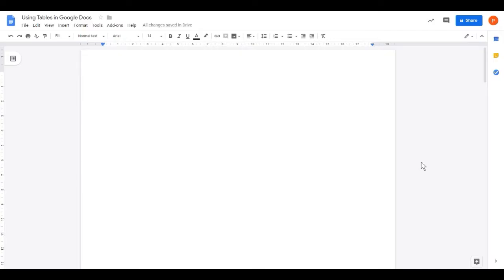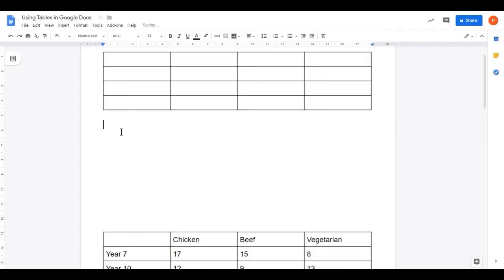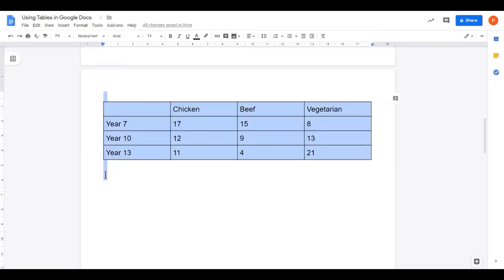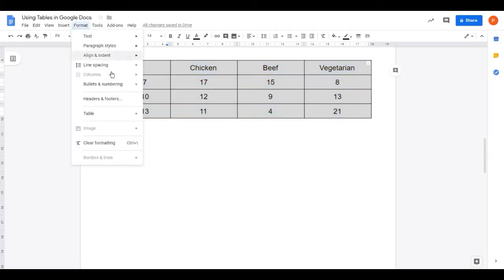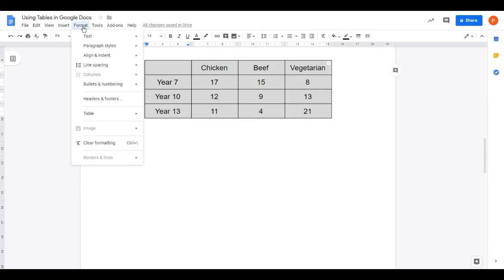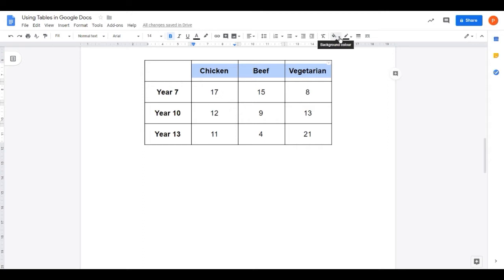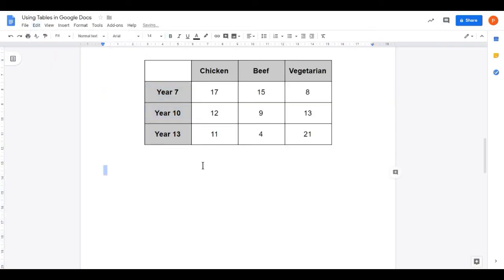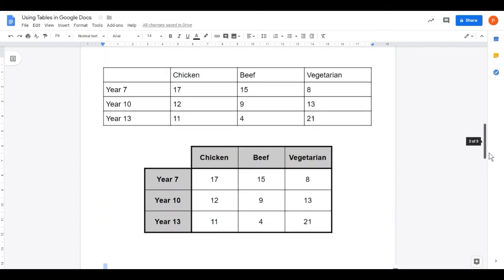Google Docs: Using and Formatting Tables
This video shows some of the design features that can be used when working with tables in Google Docs.

The intended audience is students who have to submit assignments where information needs to be presented in tabular form.

Whilst the techniques shown here apply to other word processing software packages, the approaches are often very different. If you use Microsoft Word this video might offer some suggestions to help you with the design, but will do little to help you understand how to achieve the intended design.

I am a high school teacher and do not work for Google.